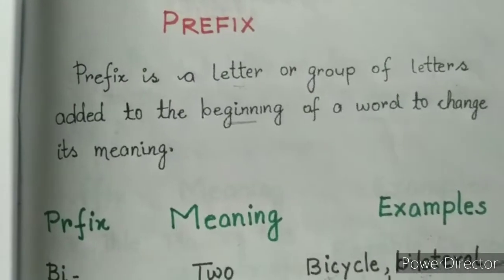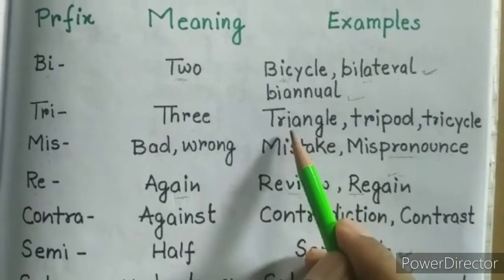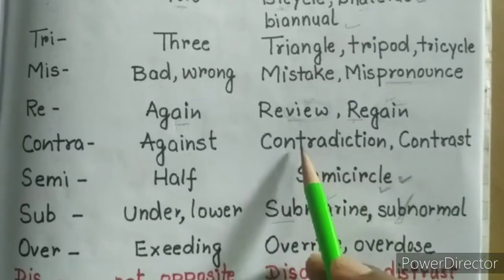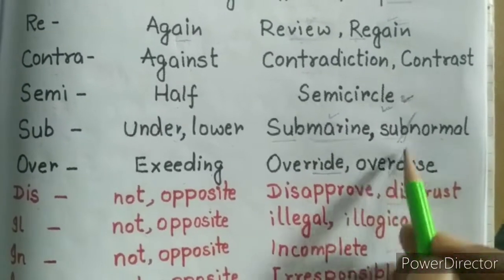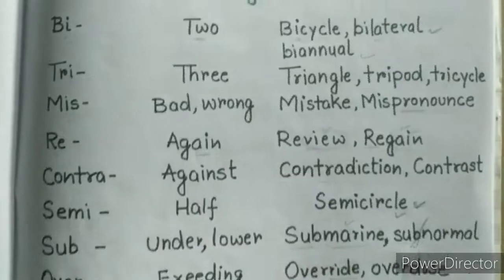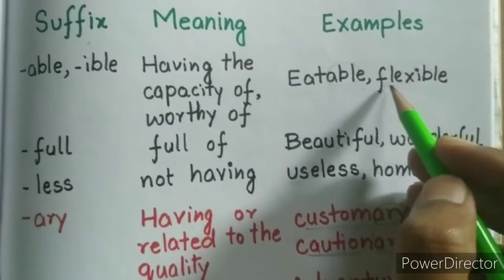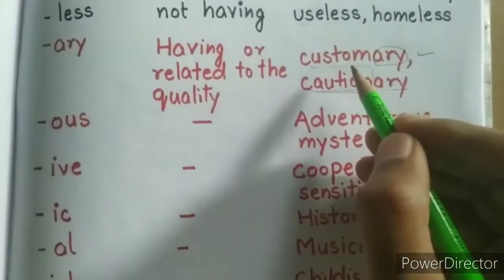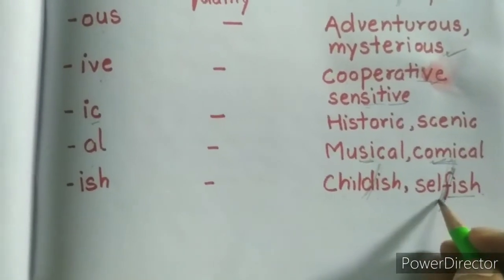Prefix and suffix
English grammar